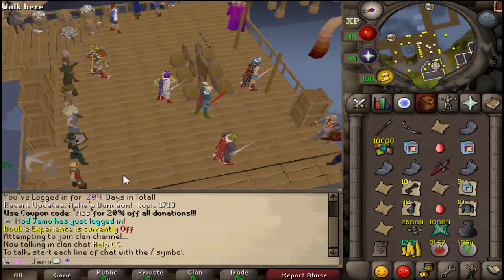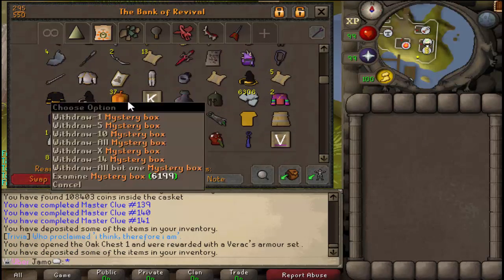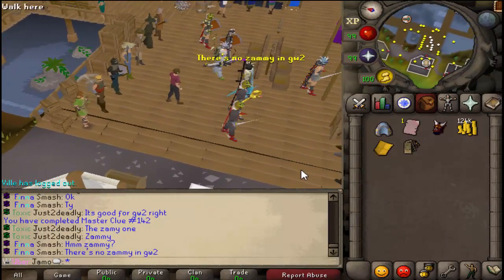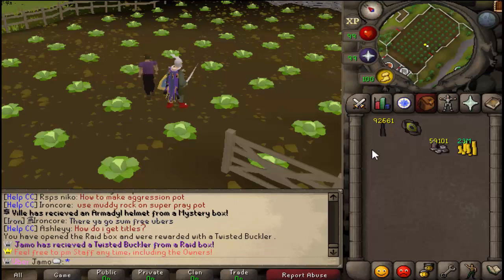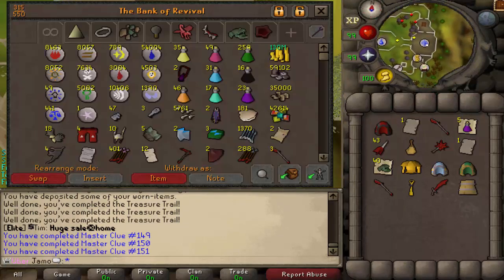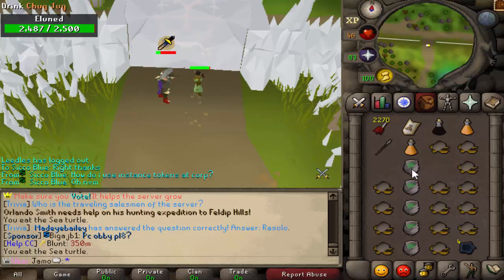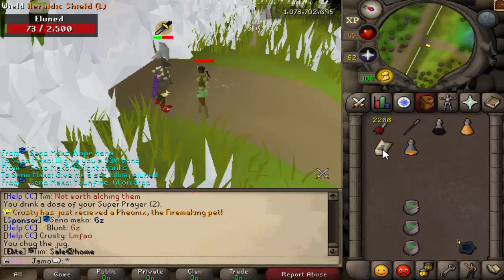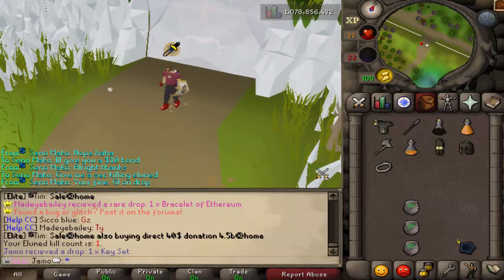[Revival] Godwars II From Scratch #4